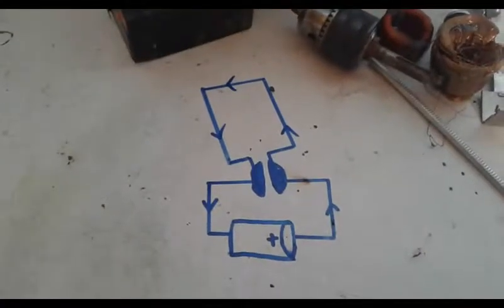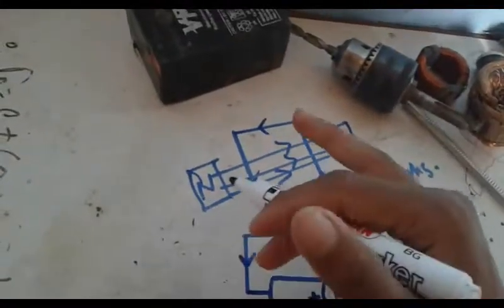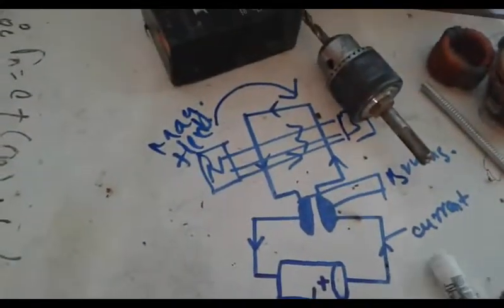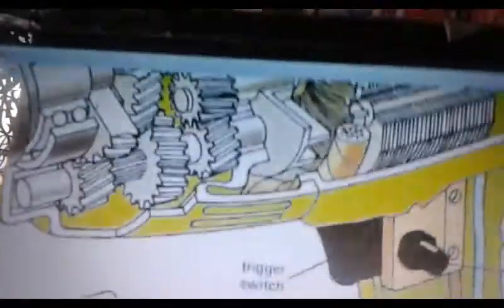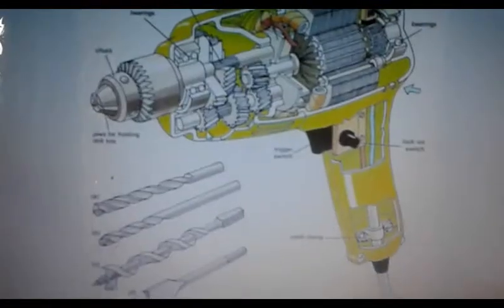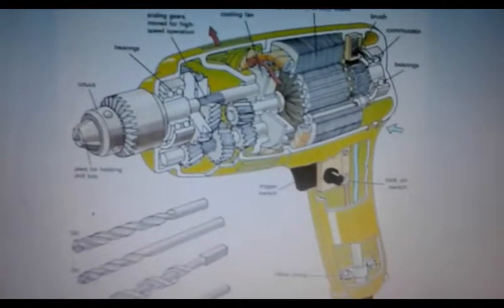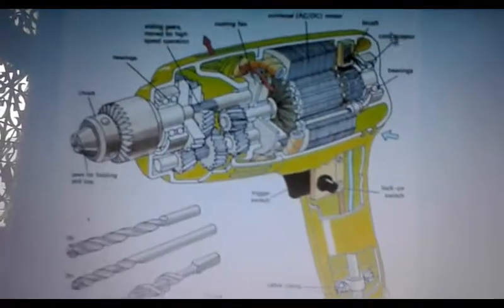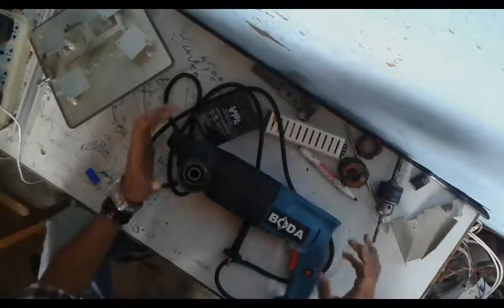Drill Machine Working Principle and proper Handling...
Faraday"s law of Electromagnetic induction and magnetic field are responsible for the operation of a drill machine .Beside these to increase efficiency..I have described different method for proper handling also. Please don"t forget to like,share and suscribe my videos...Thanks...